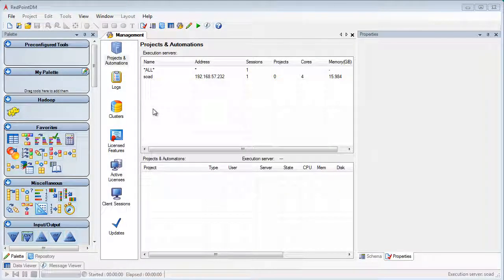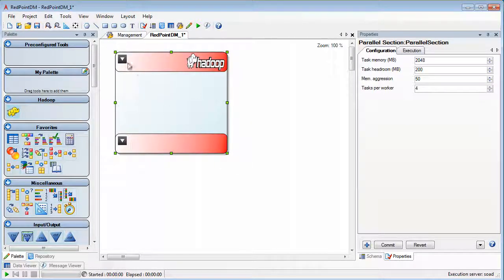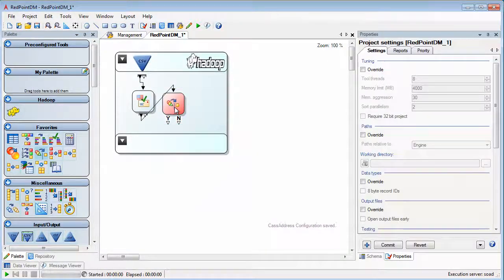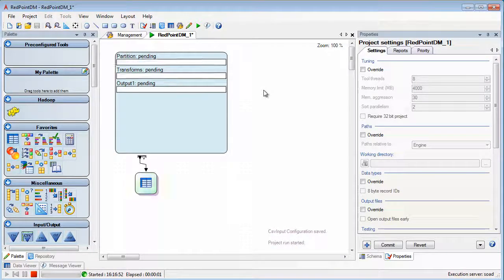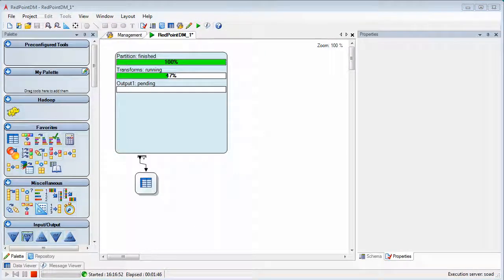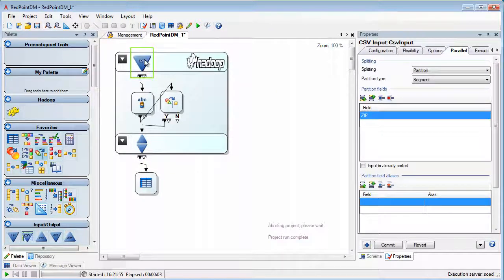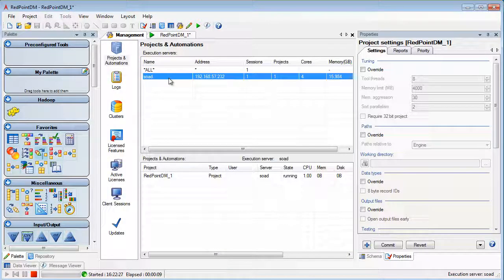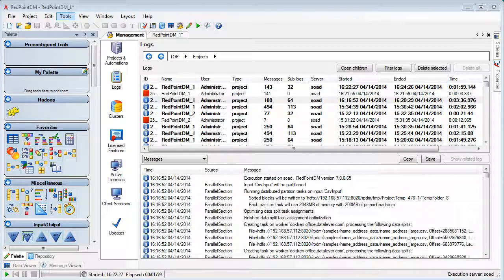Address Standardization and Name Quality with RedPoint Data Management for Hadoop